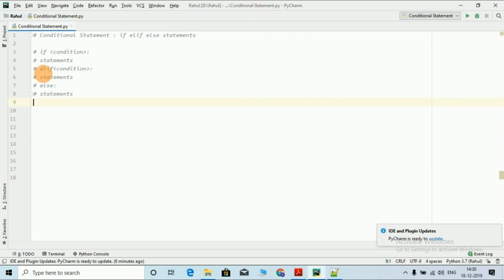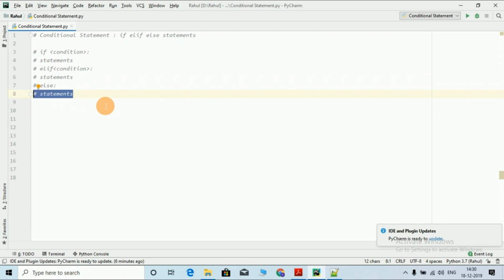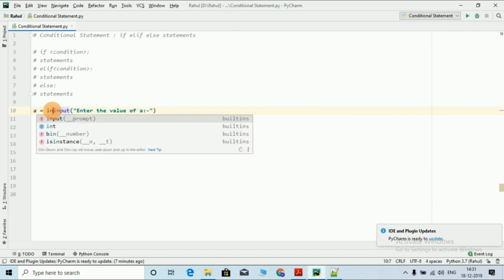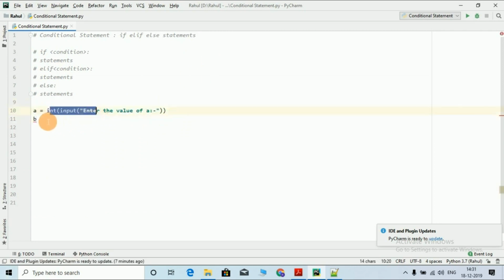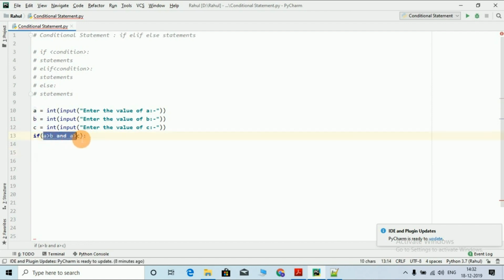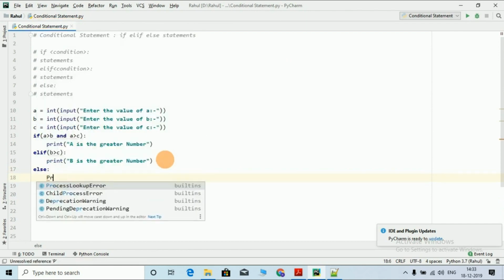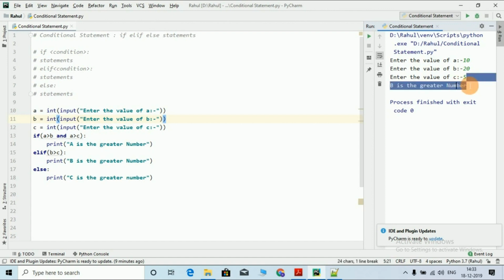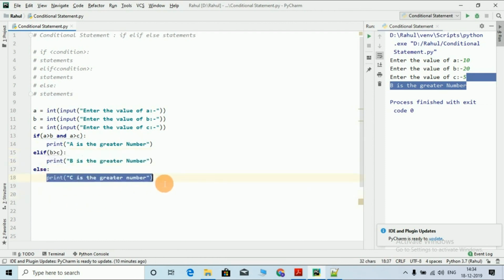Python Conditionals statement : How to Make Your Code Smarter and More Efficient | by rjacademy045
Conditional statements are an essential part of programming in Python, allowing you to control the flow of your code based on certain conditions. In this video, we'll cover everything you need to know about conditional statements in Python, from the basics to advanced techniques.

We'll start with an introduction to conditional statements and explore the different types of conditions that you can use, such as comparisons, logical operators, and membership tests. Then, we'll dive into the syntax of if-else statements and show you how to use them to control the flow of your code.

Next, we'll cover more advanced topics, such as nested if-else statements and the ternary operator. We'll also show you how to use conditional statements with loops and functions, and discuss best practices for writing clean, efficient, and readable code.

Throughout the video, we'll provide plenty of examples and exercises to help you apply what you've learned. By the end of this video, you'll have a solid understanding of conditional statements in Python, and you'll be able to use them to write smarter and more efficient code.